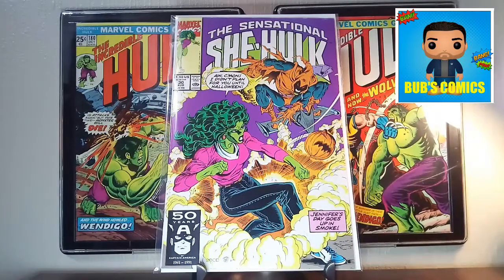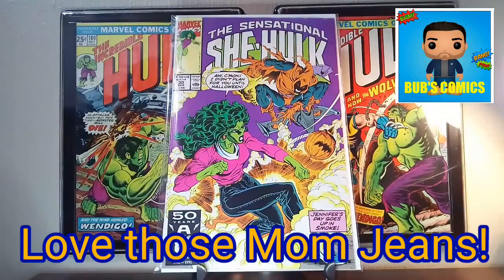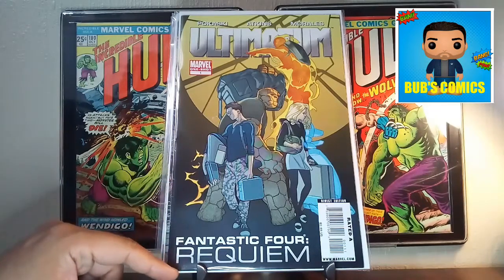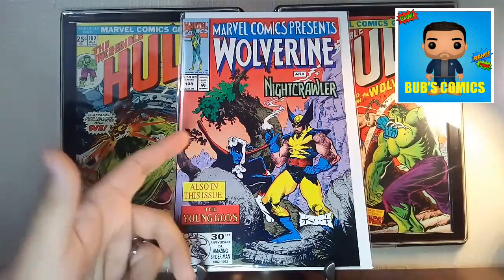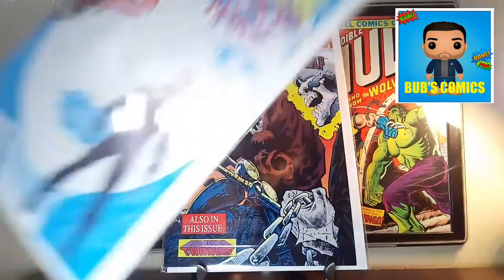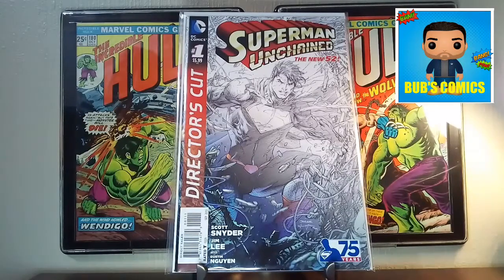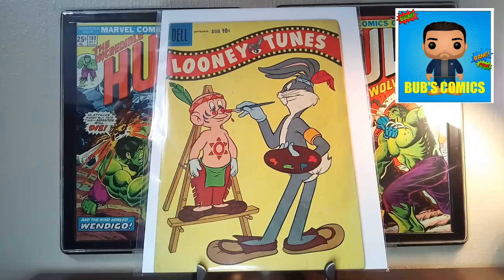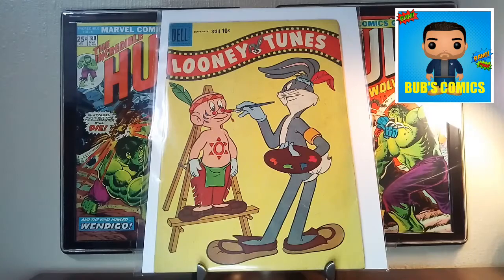Marvel, DC, & Dell 10 cent, Words for the Community.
Comic haul and my thoughts on the comic community.